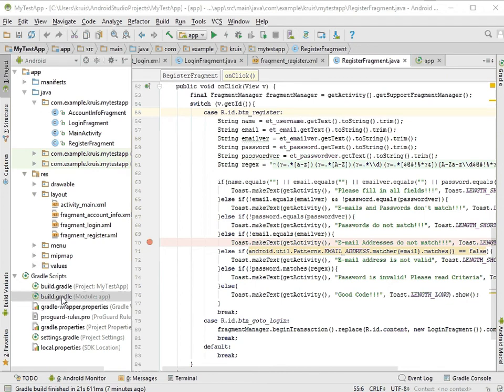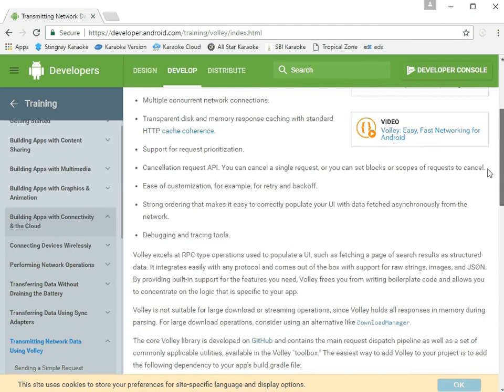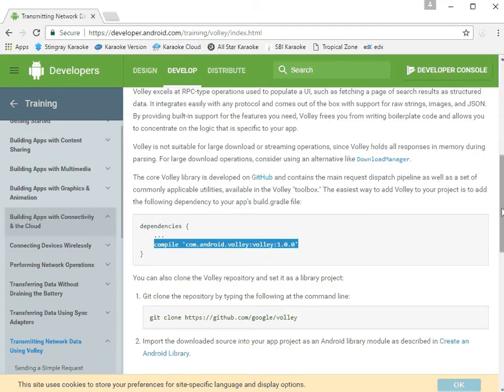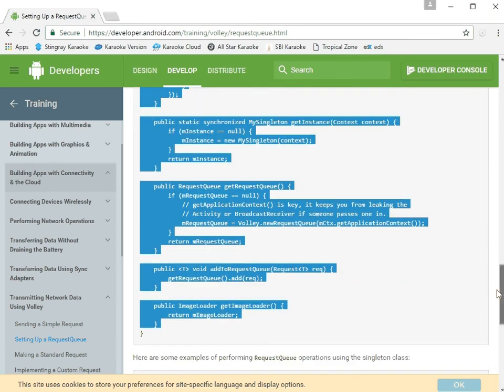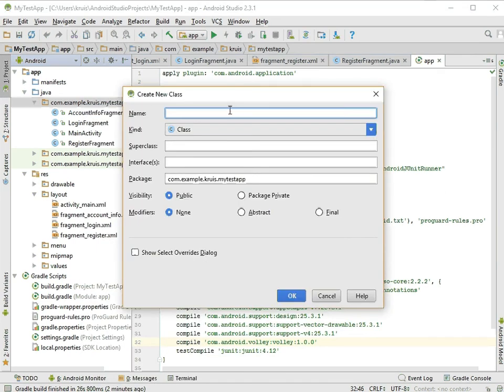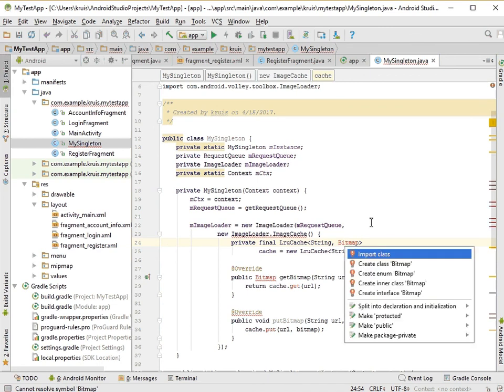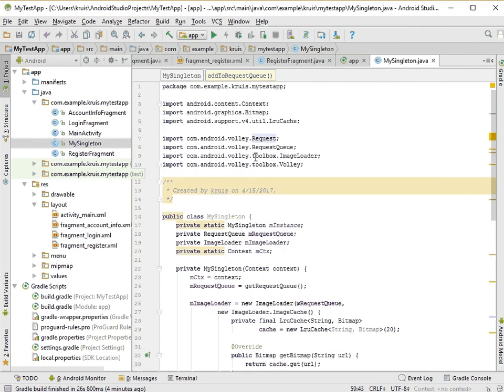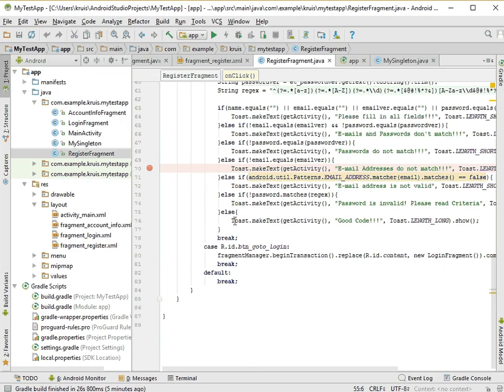12 Android Studio App Building Adding Volley, and the RequestQueue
Android Studio - Loading Volley Library, and creating MySingleton Class